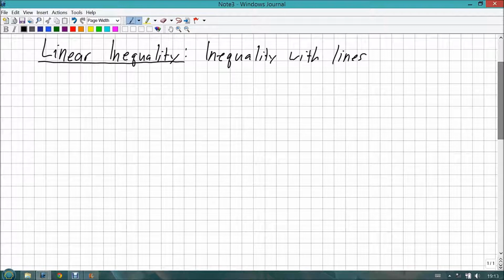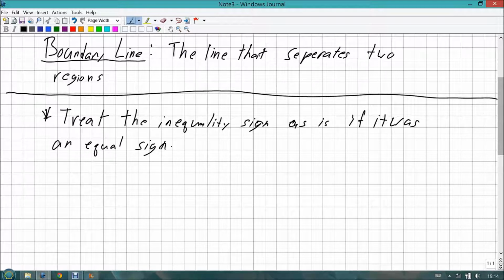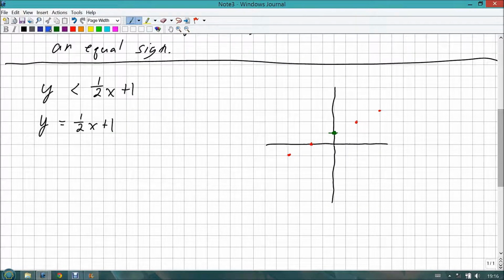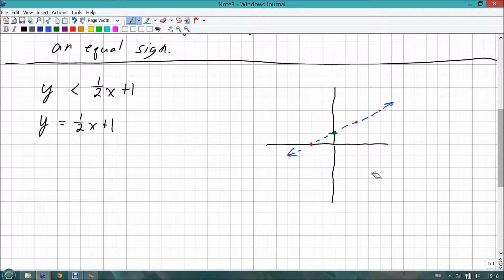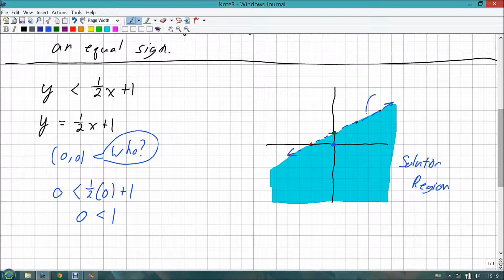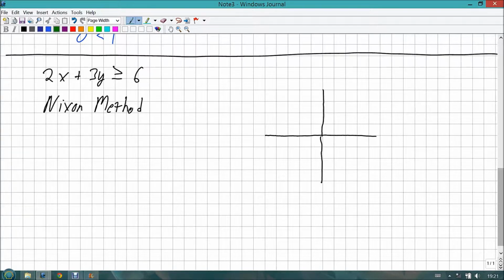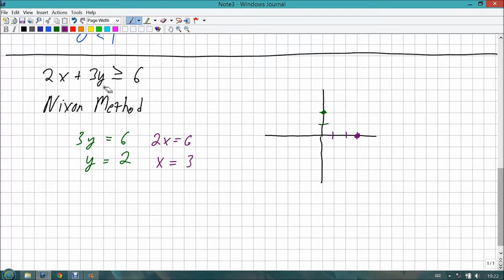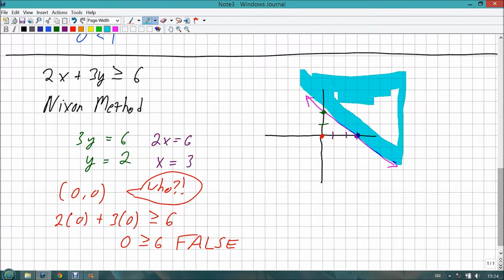Prospect High School Algebra 2 Section 2.5